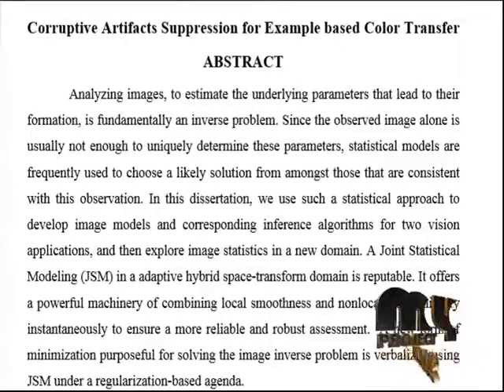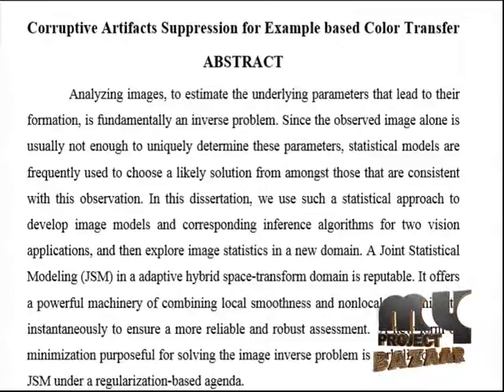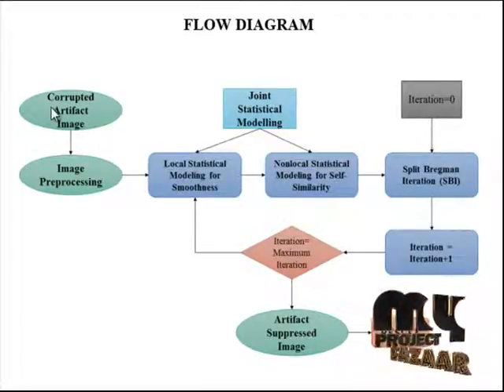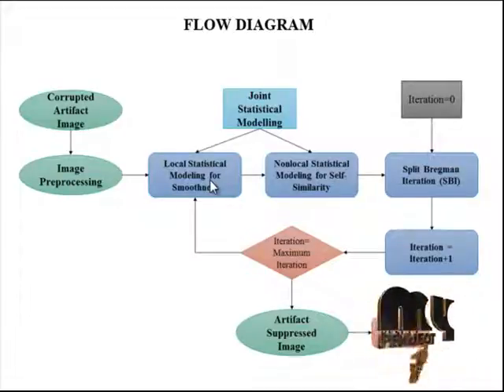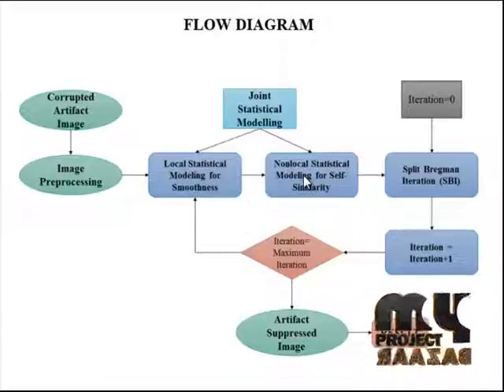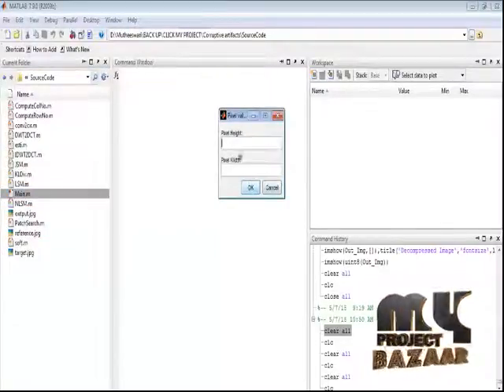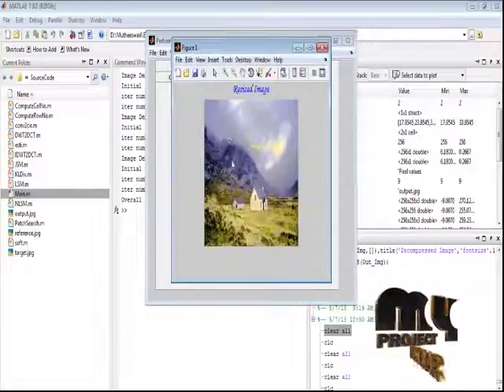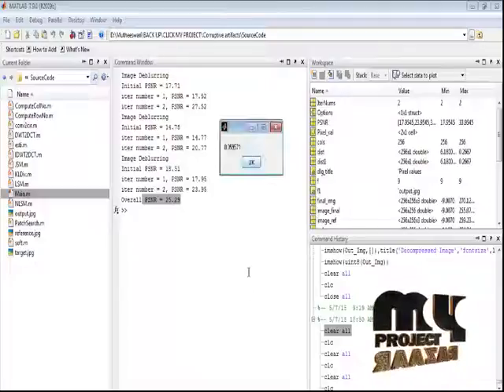Final Year Projects 2015 | Corruptive Artifacts Suppression for Example - Based Color Transfer